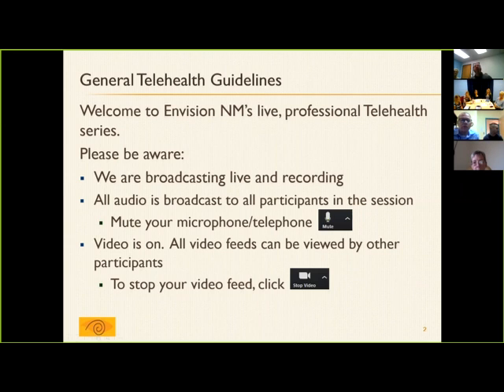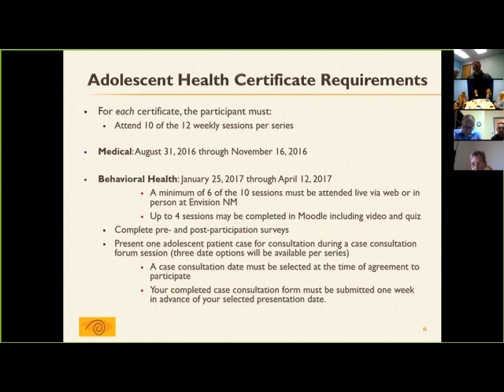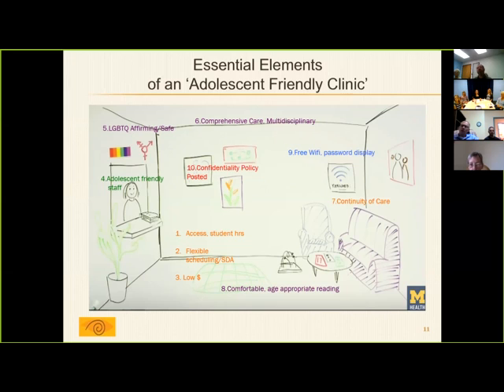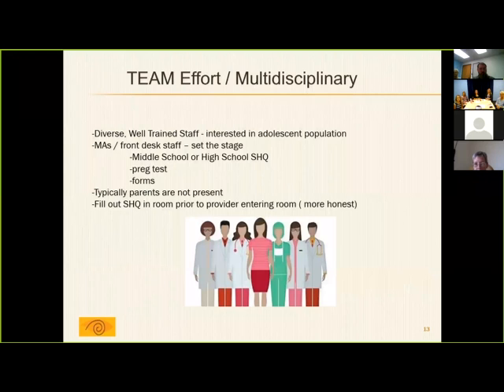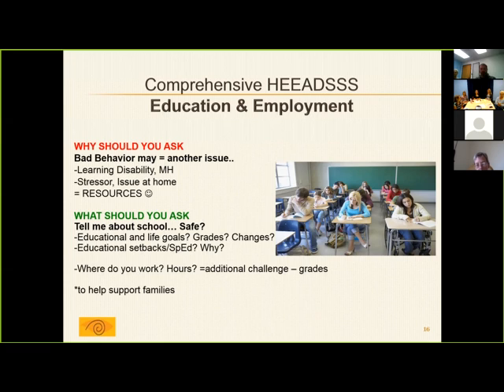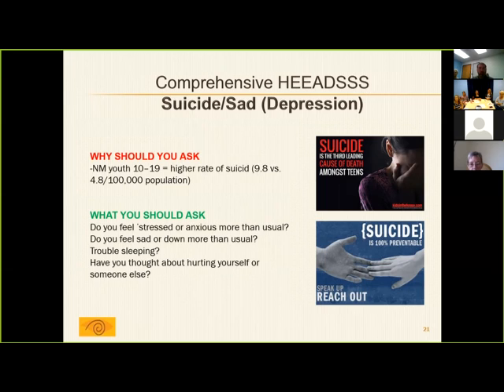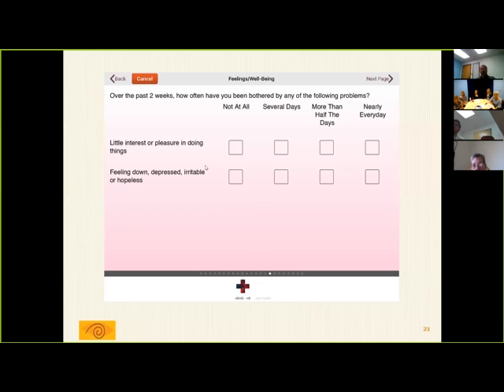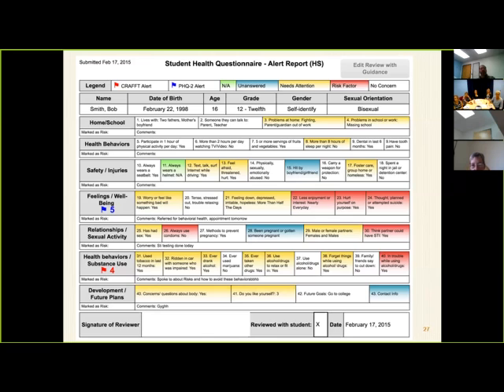AHI - Adolescent Friendly Care